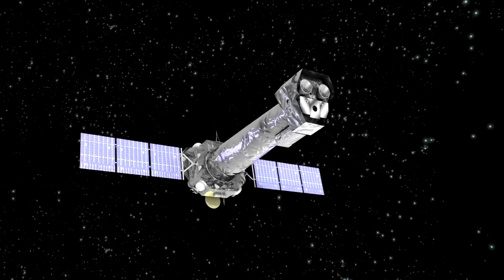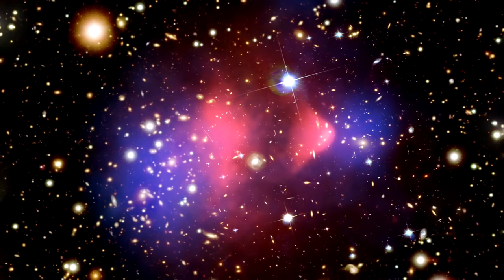Beyond Earth: Telescopes In Space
... Hubblecast 24: Beyond Earth - Telescopes In Space.

There's no better place for a telescope than space itself. Above the Earth's atmosphere observations are no longer hampered by air turbulence, so telescopic images of distant stars and galaxies are razor-sharp. Unlike a ground-based telescope, an instrument in Earth orbit can operate twenty-four hours a day and reach every part of the sky.

Observing from space also makes it possible to study types of radiation that are otherwise absorbed by the atmosphere. Little wonder that the Hubble Space Telescope has made so many contributions to astronomy. And Hubble is not alone - more than 100 space observatories have been launched since the 1960s. Watch this Hubblecast episode and find out more.

Credit:
• ESA/Hubble (M. Kornmesser & L. L. Christensen)
• Host: Dr. J
• Narration: Howard Cooper & Bob Fosbury
• Visual design & Editing: Martin Kornmesser
• Animations: Martin Kornmesser & Luis Calçada
• Web Hosting: Leibniz-Rechenzentrum (LRZ)
• Web Technical Support: Lars Holm Nielsen & Raquel Yumi Shida
• Cinematographer: Peter Rixner
• Written by: Govert Schilling & Lars Lindberg Christensen
• Executive Producers: Raquel Yumi Shida, Lars Lindberg Christensen
• Director: Lars Lindberg Christensen

Dr. J is a German astronomer at the ESO. His scientific interests are in cosmology, particularly on galaxy evolution and quasars. Dr. J's real name is Joe Liske and he has a PhD in astronomy.

Hubble European Space Agency Information Centre
Garching/Munich, Germany